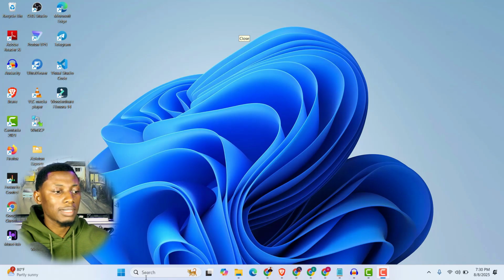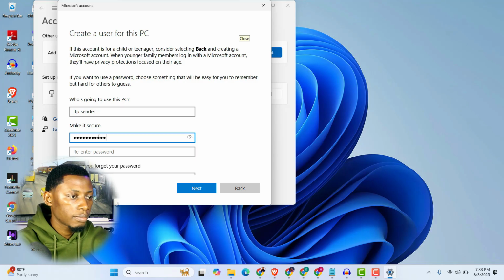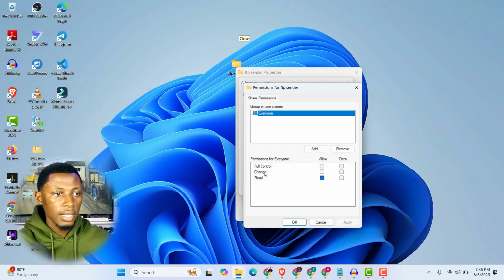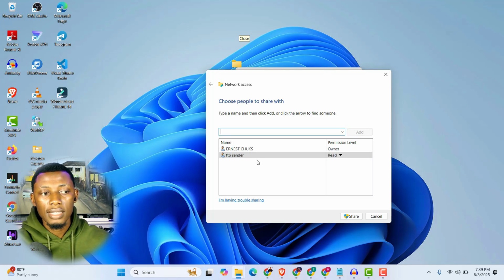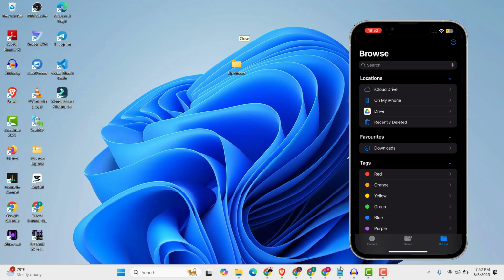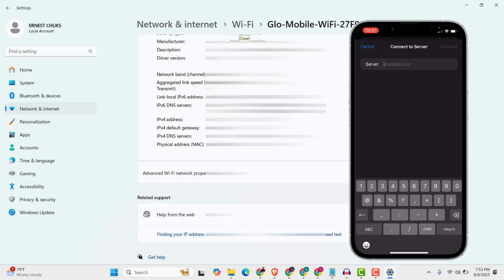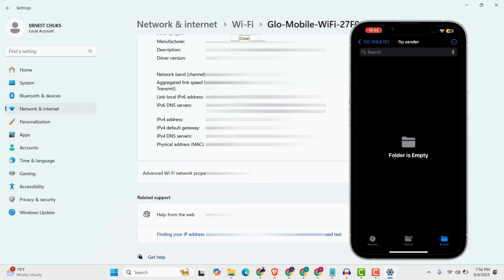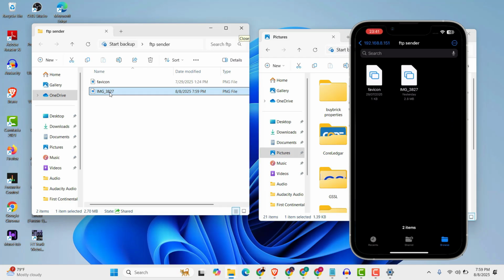Easiest Way to Transfer Files Between iPhone & Windows PC (No Cables, No Apps!)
Tired of slow transfers, tangled cables, or installing endless apps? 🚀 In this quick tutorial, I’ll show you the fastest and simplest way to transfer files between your iPhone and Windows PC without cables, apps, or cloud services.

I set up a secure FTP connection by creating an extra FTP user on my PC, connecting directly to my computer’s IP from my iPhone. Then, I made a shared folder with full permissions—drop any file in it from either device, and it instantly appears on the other.

✅ Super fast – No waiting for uploads or downloads
✅ No extra apps – Works with what you already have
✅ No internet needed – Local network only
✅ Easy to set up – Just a few steps and you’re done

Perfect for sharing photos, videos, music, documents, and more—directly between your devices.

📌 Chapters:
0:00 Intro
0:49 Setting up FTP user on Windows PC
4:40 Connecting iPhone to PC via IP address
7:23 Transfer demo – instant sync
8:45 Wrap-up & tips